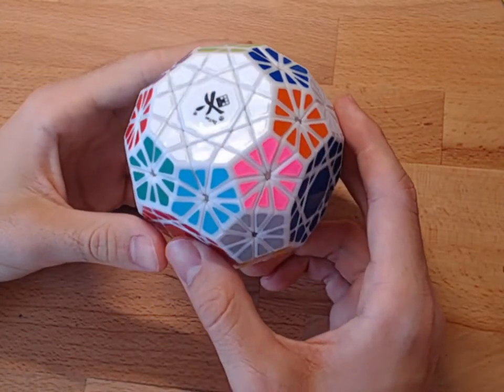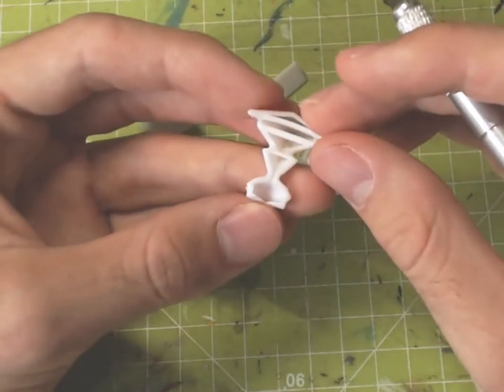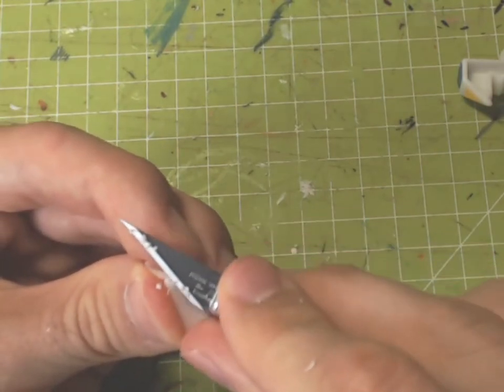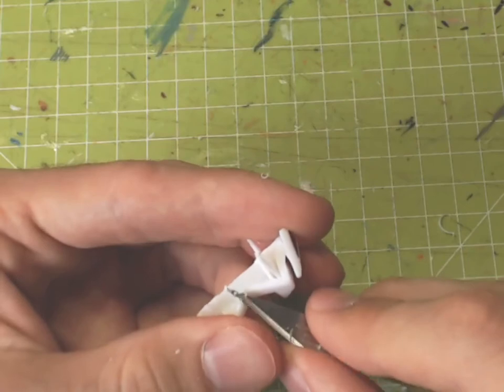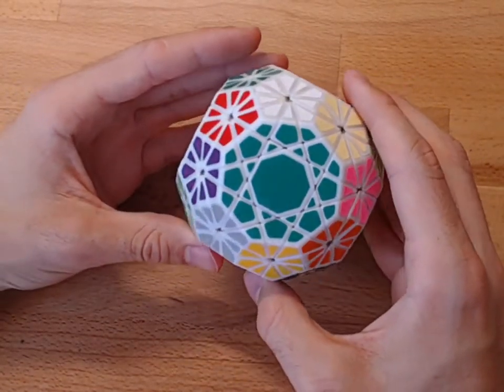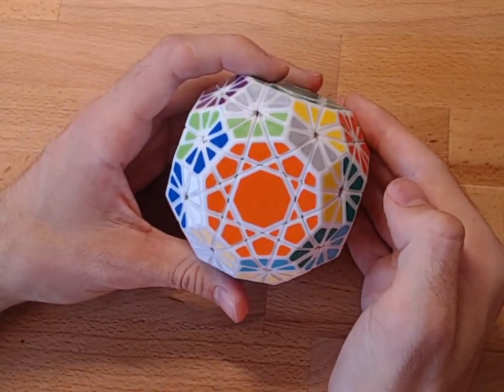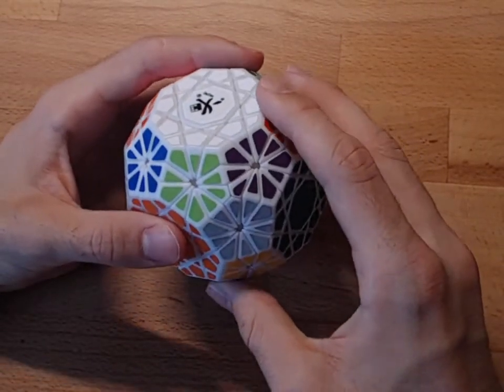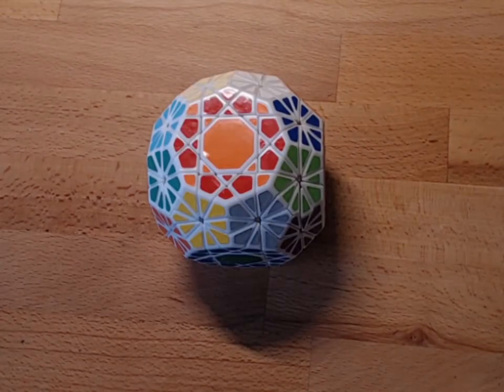Improving Dayan Gem 6 [ Tutorial / Rubik's Cube ]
A tutorial on how to improve the turn quality of the Dayan Gem 6.
Also I show how this puzzle turns at the end.